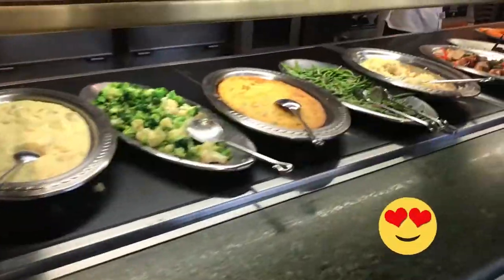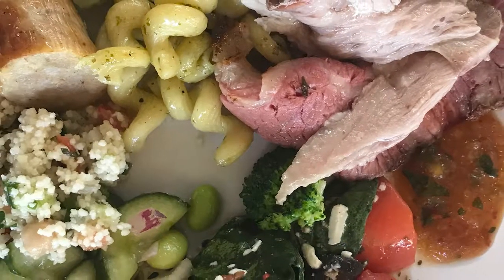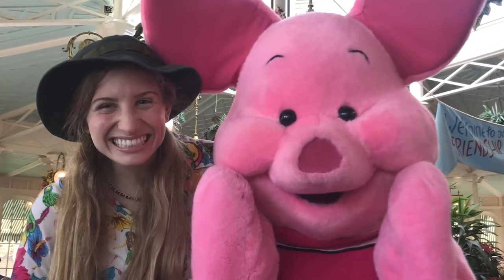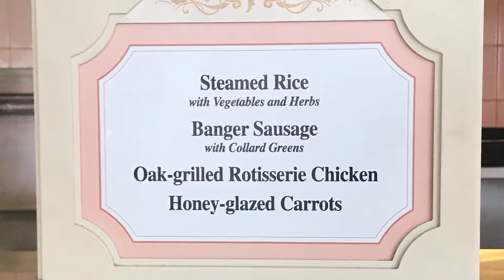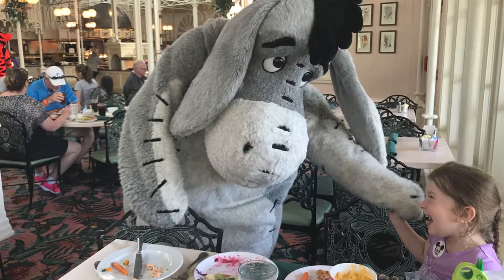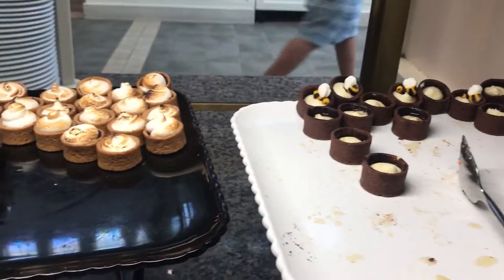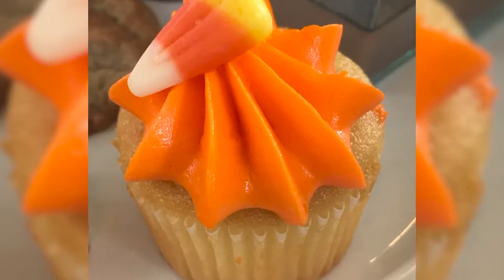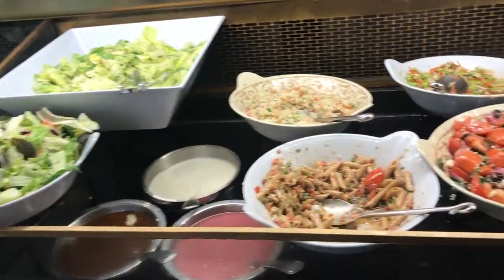Disney's Crystal Palace Buffet Review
On today's healthy Disney video, I'm giving you my review of the Magic Kingdom's Crystal Palace Buffet. I'll tell you what foods and snacks are worth it and which ones aren't. I'll also give you tips and tricks for portion control and choosing the right foods for your meal!

Fitness Empowerment by Danye is a Brand dedicated to Flexible Nutrition, Macronutrient Tracking and a lifestyle without unhealthy extremes!

Channel Trailer | What is Fitness Empowerment by Danye?! Why I do what I do!

I want to give you all a peak into what this channel is about and why I do what I do.  Helping others through fitness and nutrition is my passion and I want to give you all the tools for success on your journey in fitness and health! I showcase different client testimonial videos along with workouts of my own and workouts I have created for clients.  I show you full days of eating for fat loss, maintenance and muscle gain.  I like to break down and simplify how to use the app or website MyFitnessPal to track your food as well.  Tracking is by far the most exact way to control and navigate your nutrition and though not everyone's cup of tea, it is a precise way I believe everyone should use for a time period in their lives to get a better understanding of what is in the foods they put in their body and how those foods affect your body!

Code DANYE15 saves you 15% at checkout

Video Tags Go Here